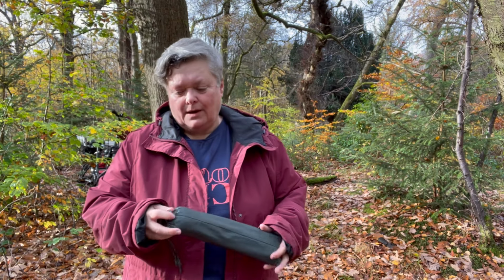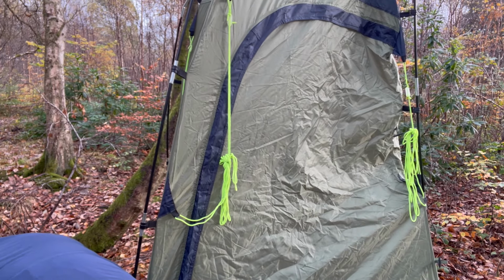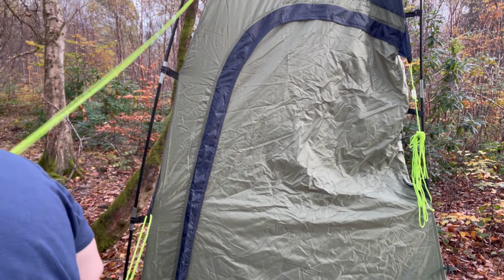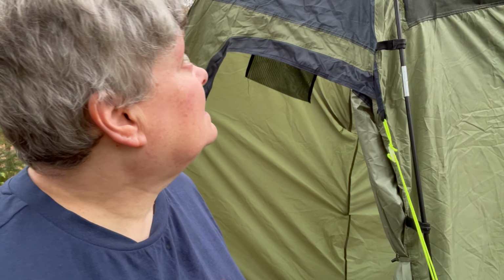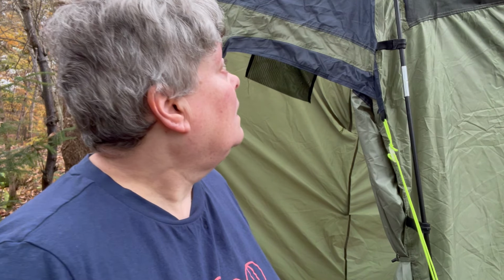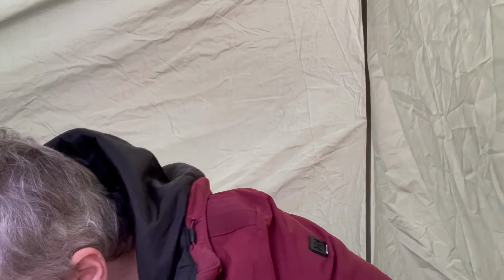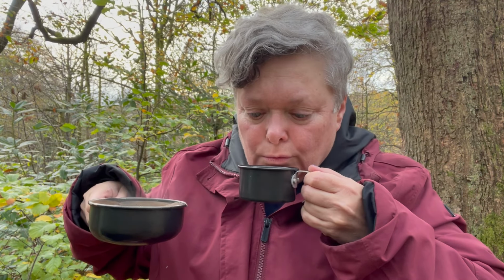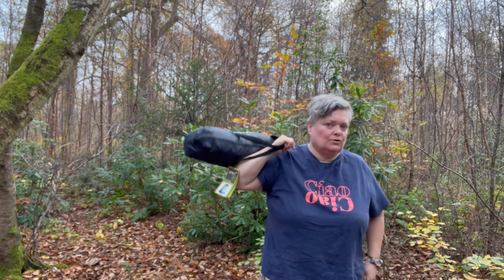How to de-stress when nature calls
Join me for a relaxin day in the woods with a hot soup and hot chocolate. I set up a weird toilet tent.